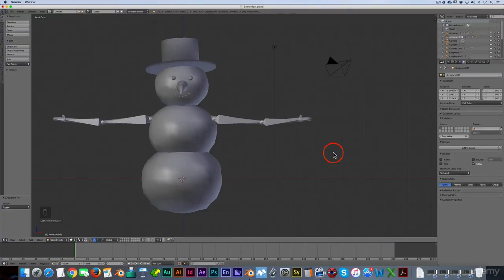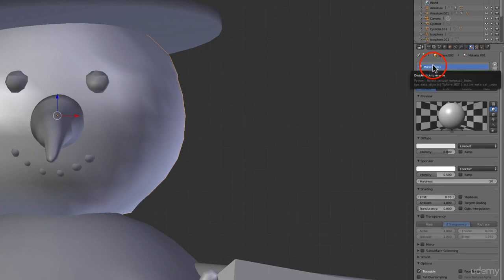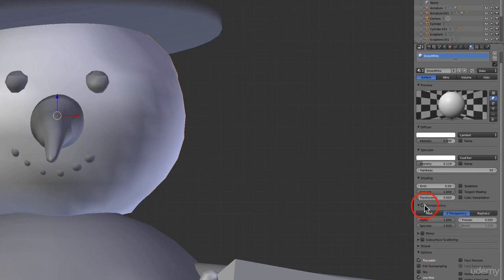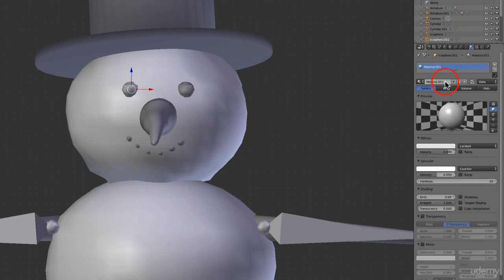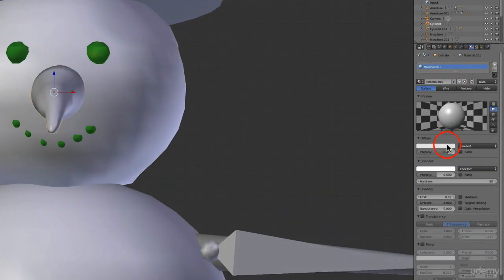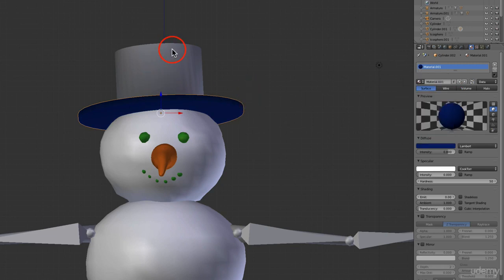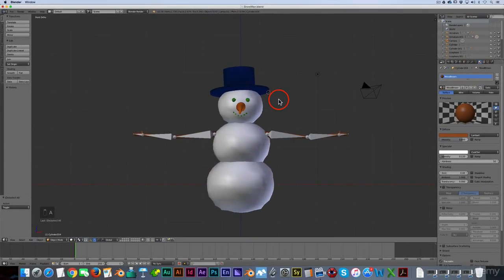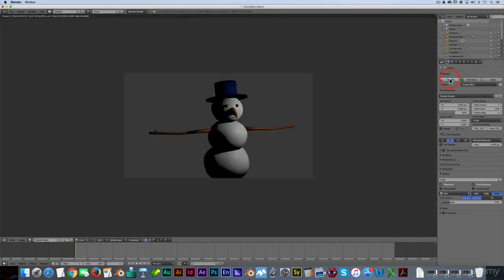11 Changing object colors with materials